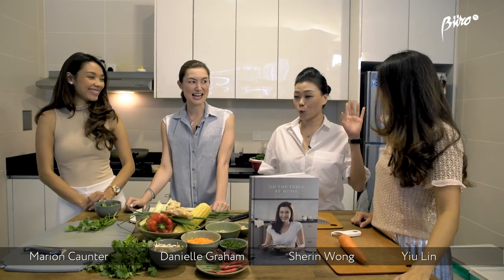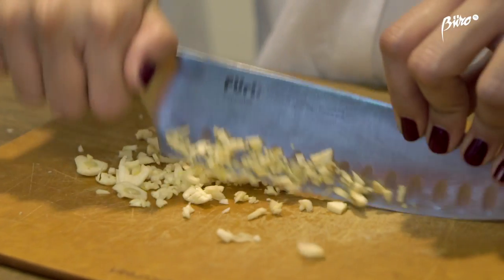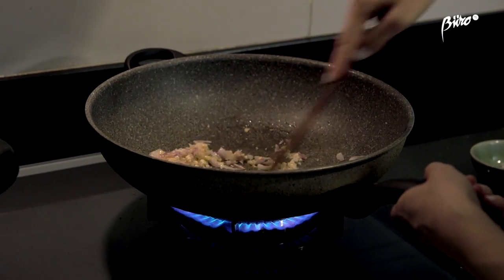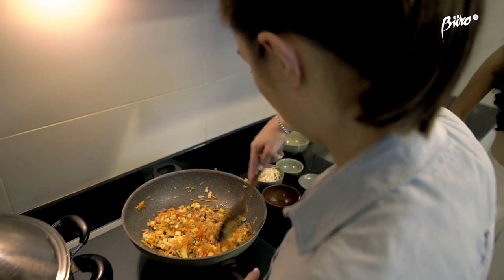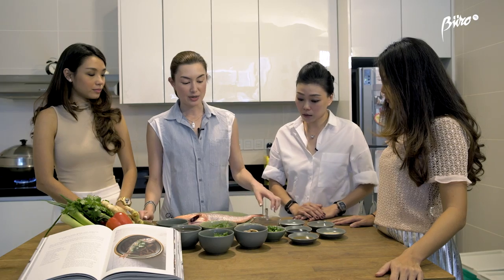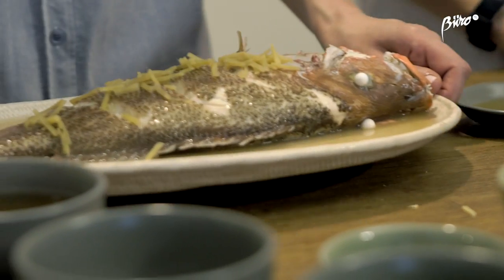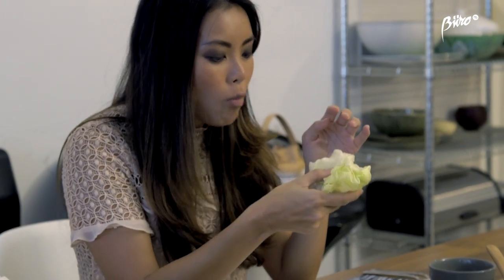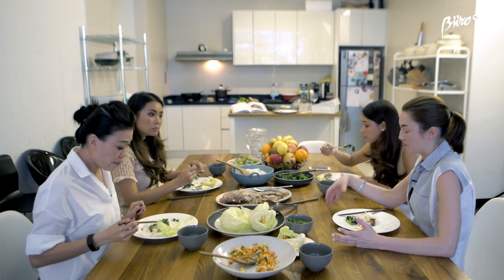Danielle Graham Cooking at Home with Marion Caunter, Sherin Wong and Yiulin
In celebration of her new cookbook 'On The Table At Home', Danielle Graham invites some of her friends over to try out some of the recipes.